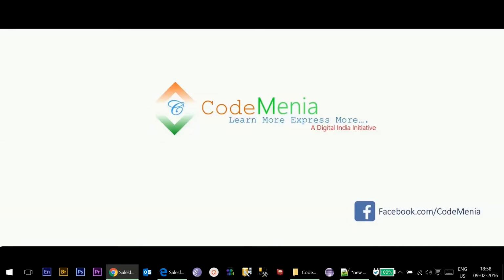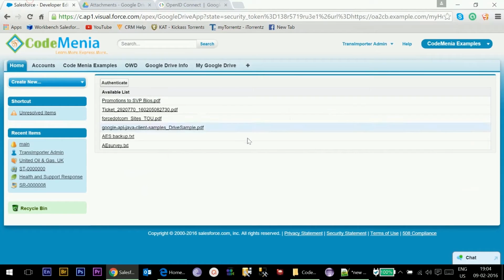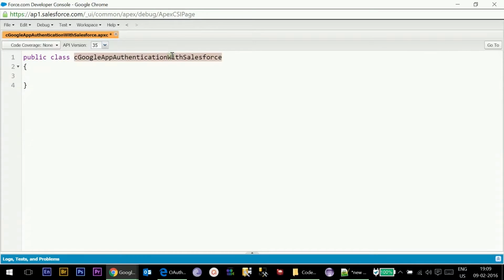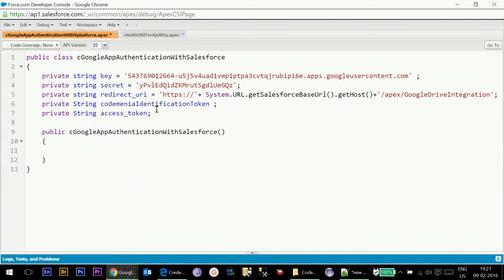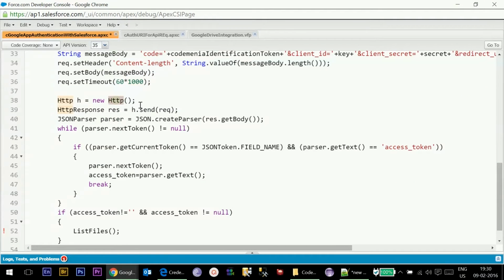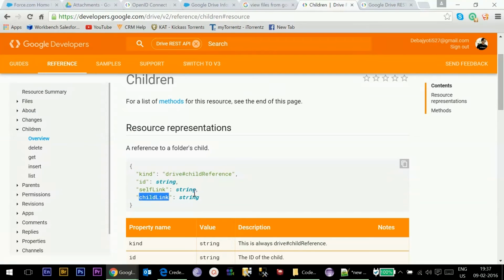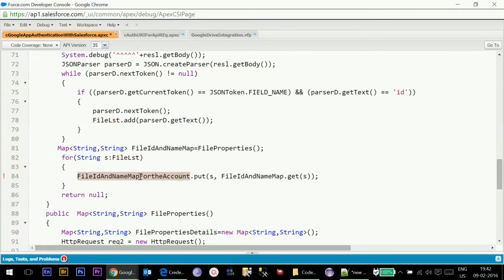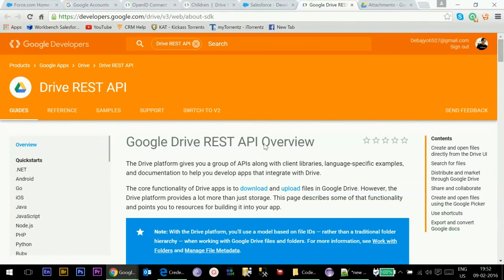Salesforce Integration with Google Drive using REST api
Learn How to integrate with salesforce and google drive using rest api and JSON Parser. View google drive uploaded file in salesforce. Real time Integration.